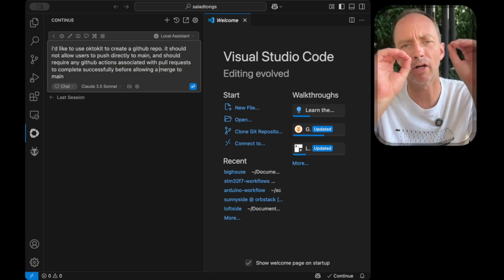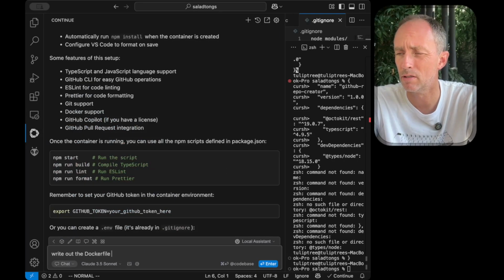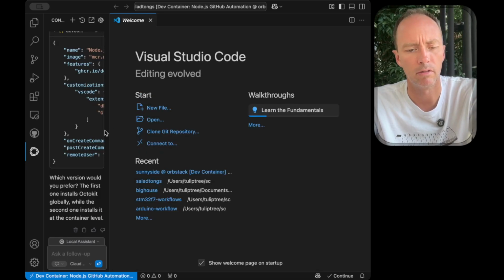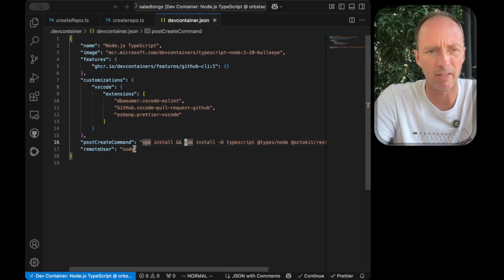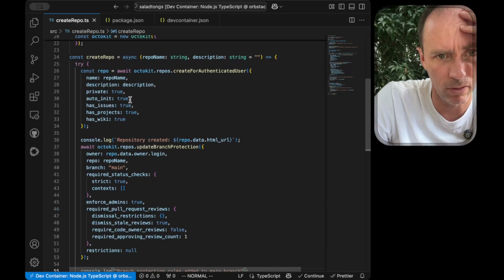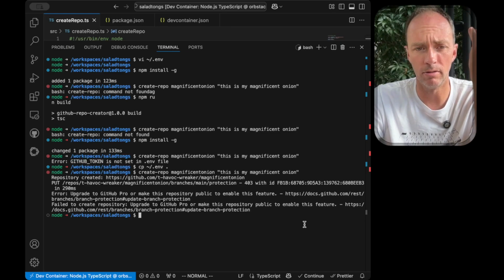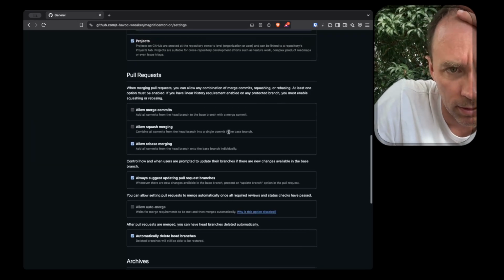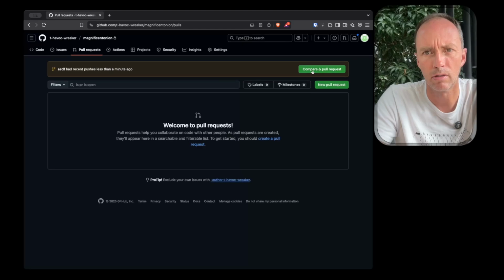I FAIL at vibe coding a github repo creator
Do you know what's more frustrating than not being able to figure out how to solve a problem? Vibing with an AI and not being able to figure out the solution, and having the AI drag you down lots of rabbit holes!